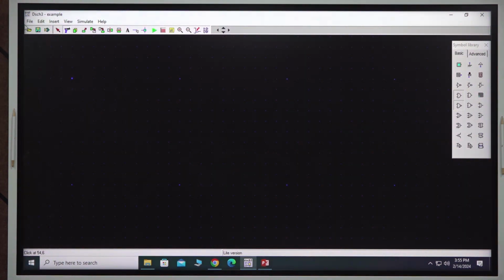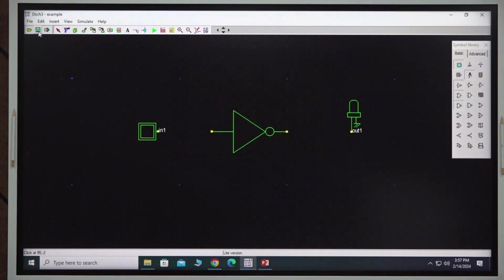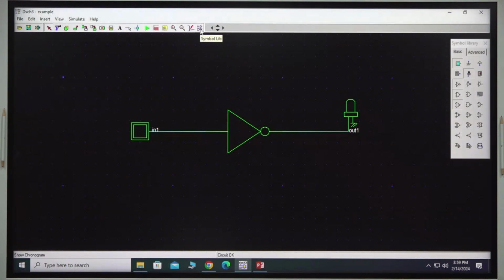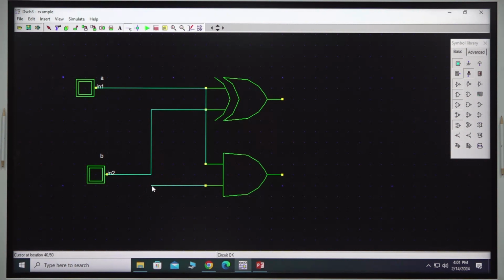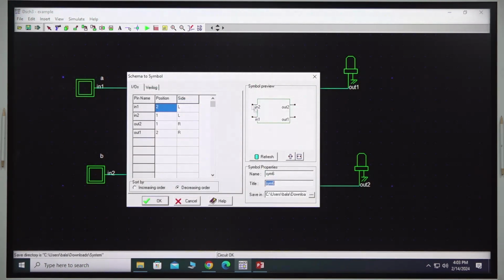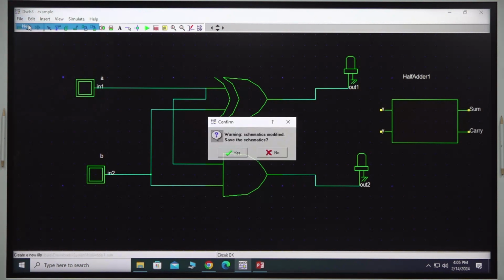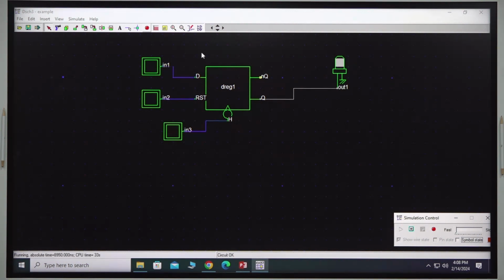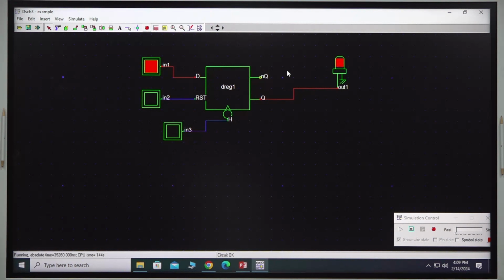Simulation & Verification of Digital Circuits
Truth table of Logic gates, Function of Combinational Circuits and Sequential Circuits can be verified using software